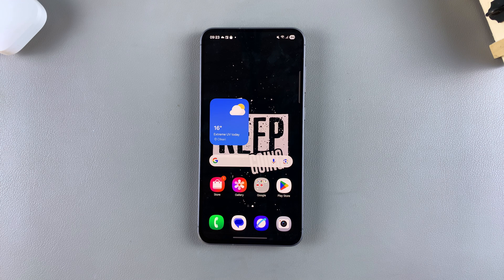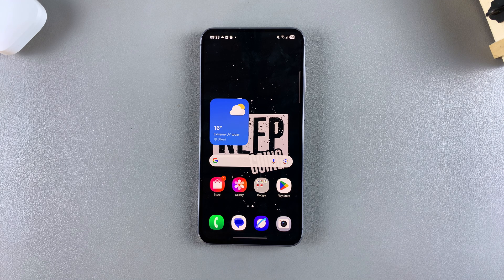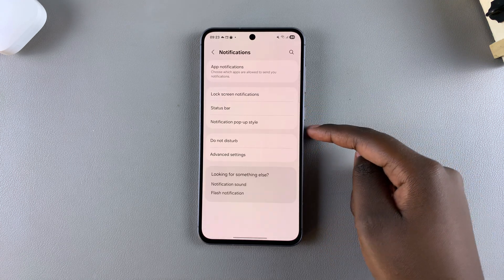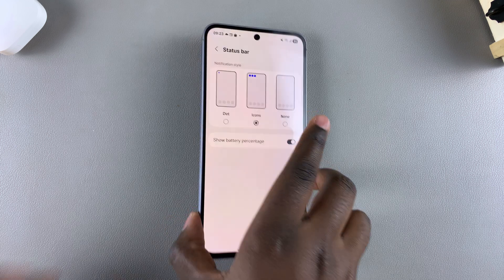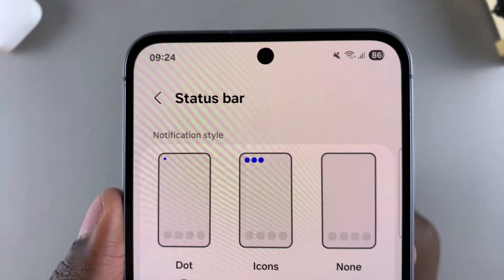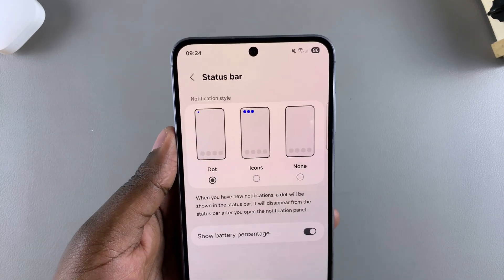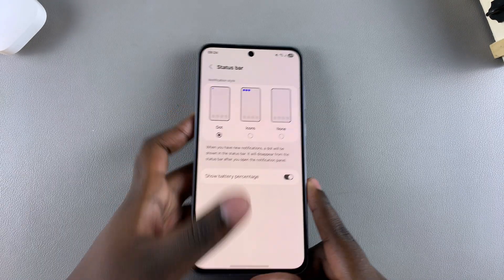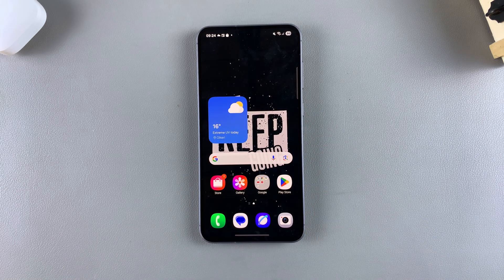How To Change Notification Style On Status Bar Of Samsung Galaxy A36/A26/A56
Learn how to change notification style on status bar of Samsung Galaxy A36/A26/A56 in this guide.

If you want to personalize your notification experience on your device, this process allows you to adjust how notifications appear on the status bar. Whether it's adjusting the icons, banners, or other notification styles, changing the notification style on status bar of Samsung Galaxy A36/A26/A56 is a simple way to make your phone work better for you.

-Open settings.

-Scroll down and select "Notifications."

-Tap on "Status Bar."

-Choose from the three available notification styles: "Icons," "None," or "Dot."

-If you select "Icons," notifications will show as app icons on the status bar.

-If you choose "None," all notification icons will be removed, but you can still view them by swiping down.

-Select "Dot" to display a small dot for pending notifications on the status bar.

-Choose the style that best suits your preference for how notifications appear.

Cell Phone Tripod Adapter